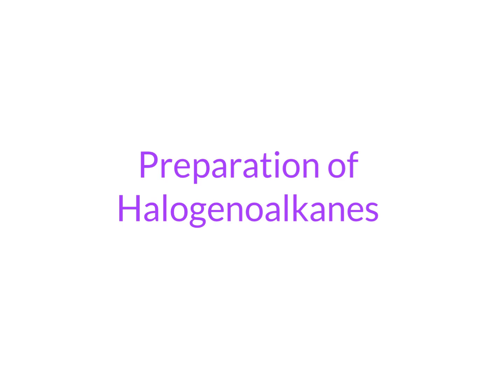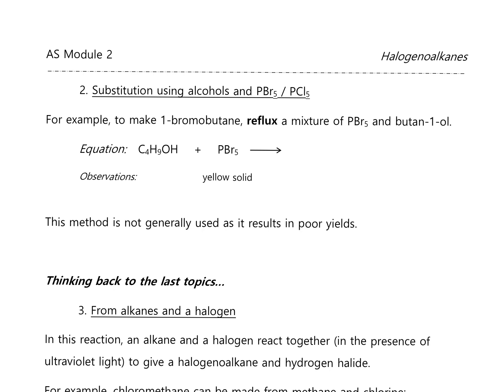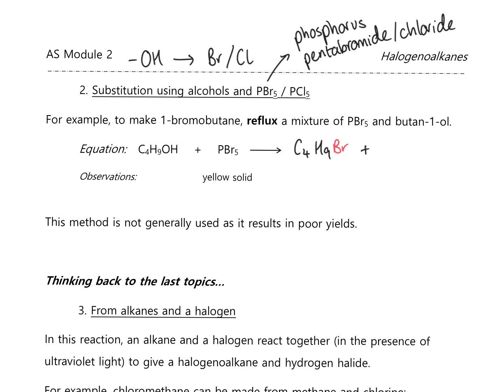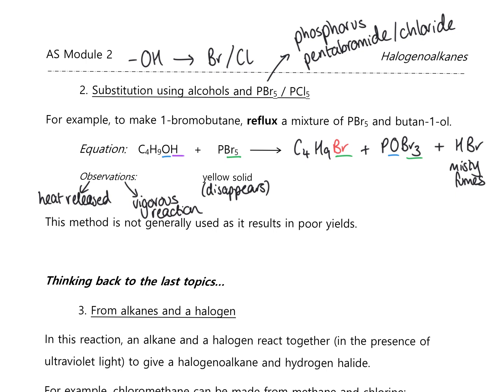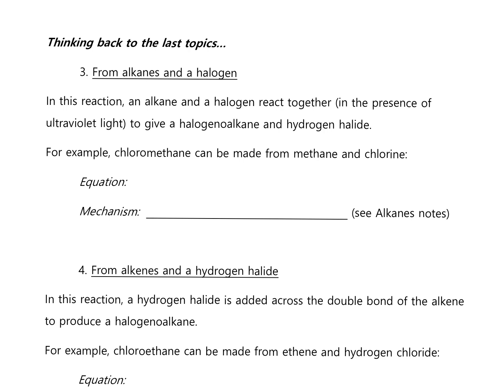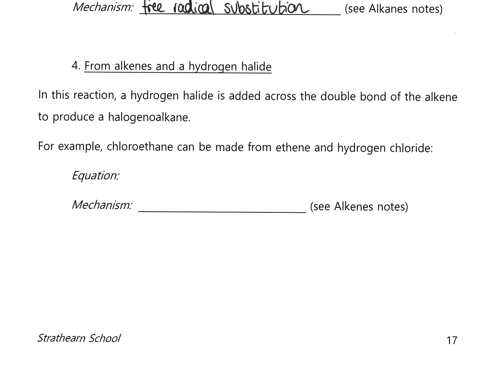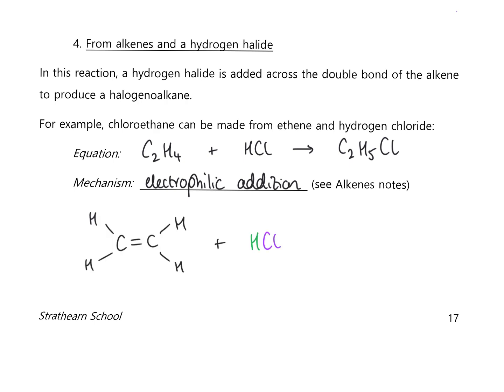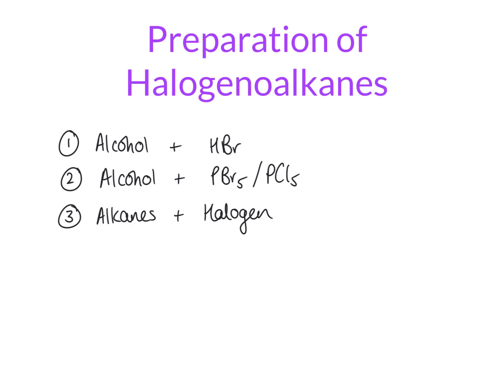Halogenoalkanes - Other Methods of Preparation